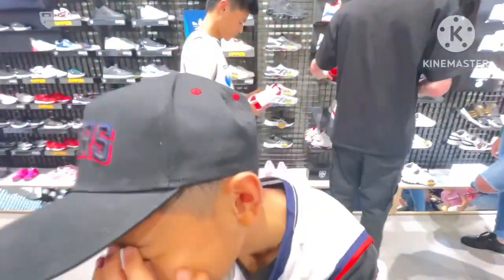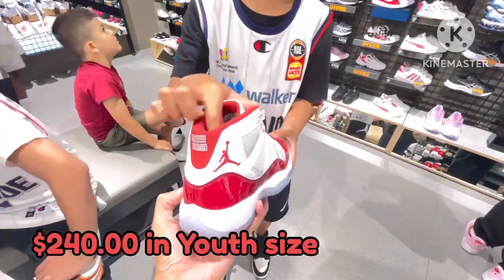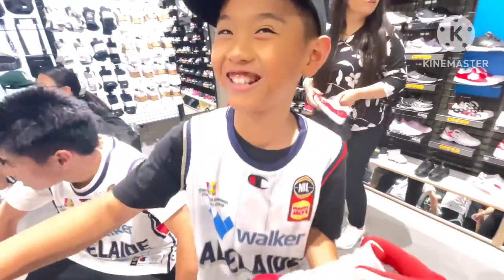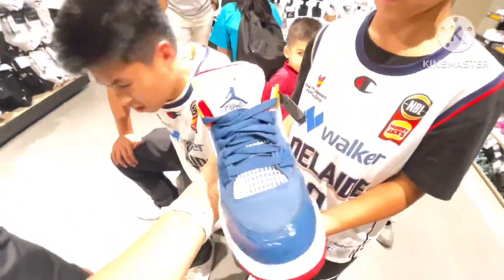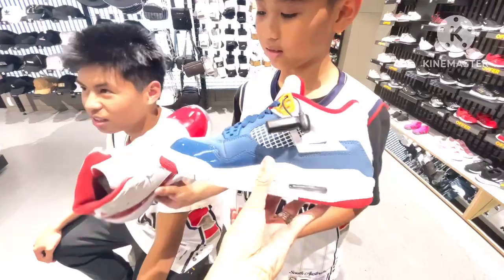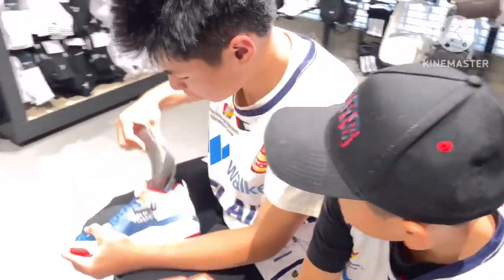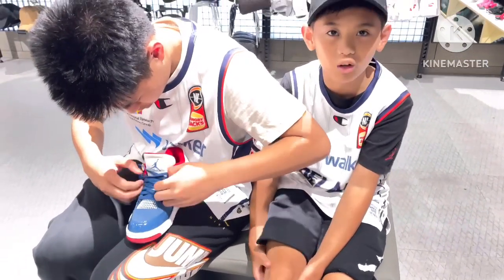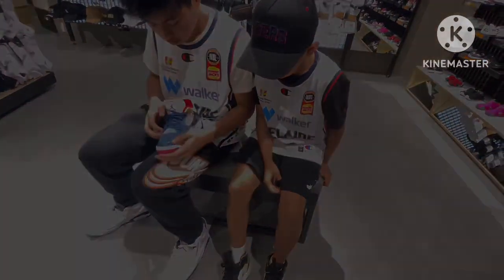Jordan 11 Cherry Vs Jordan 4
We went to JD sports at rundle mall and Found these Two amazing pair of shoes.
Jordan 11 $240
Jordan 4 $190